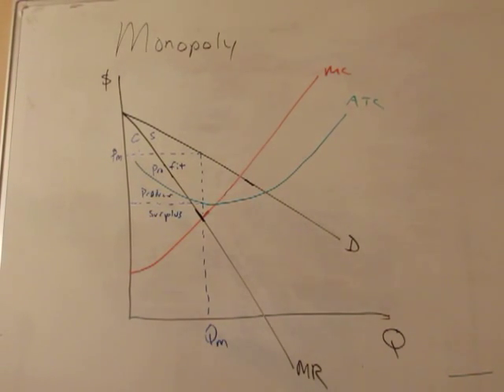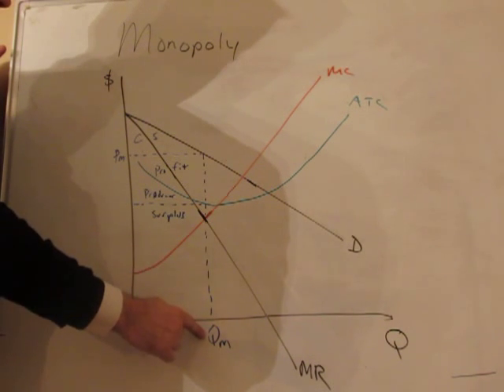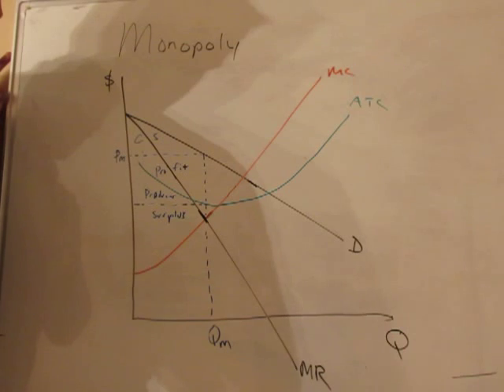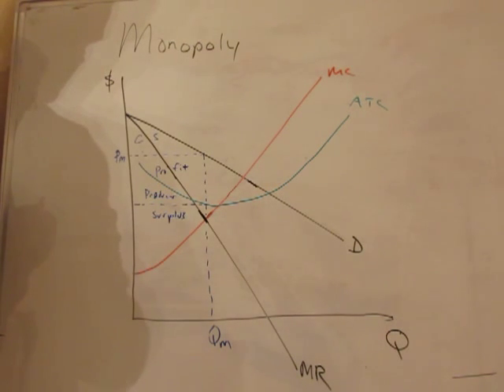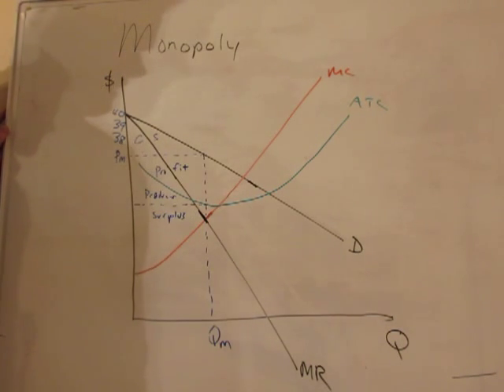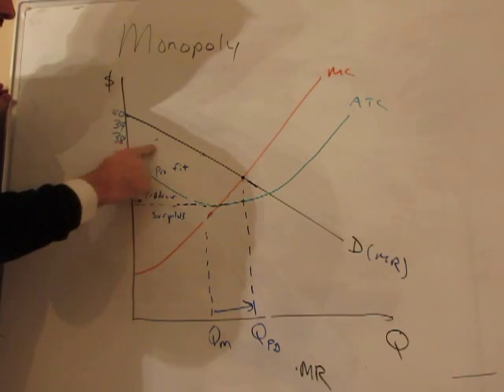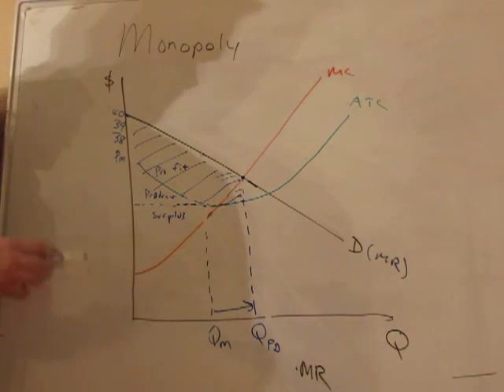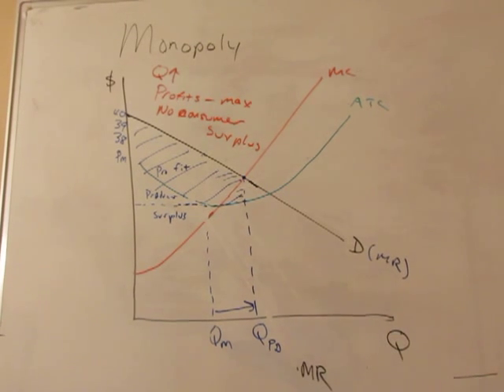Perfect Price Discrimination